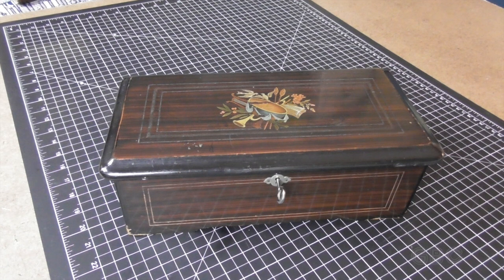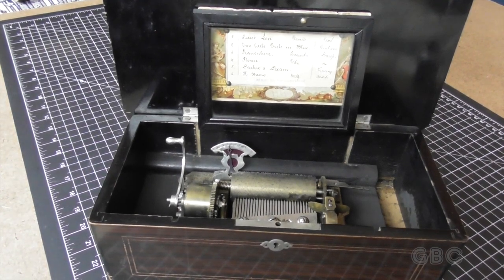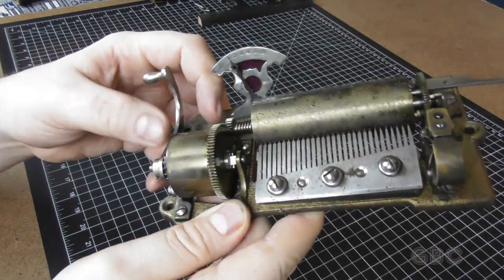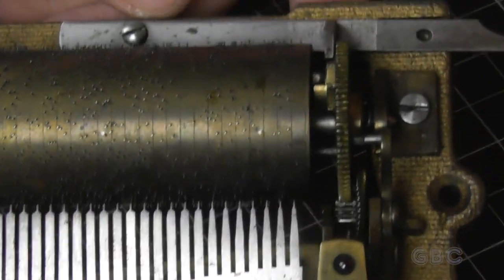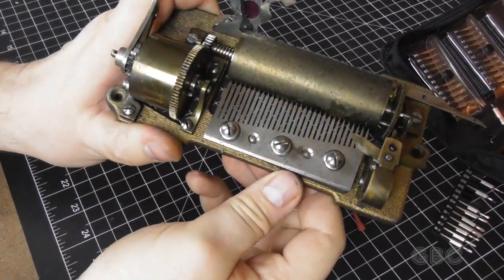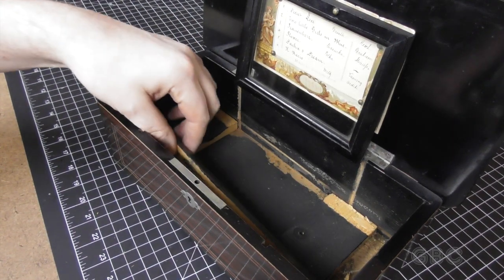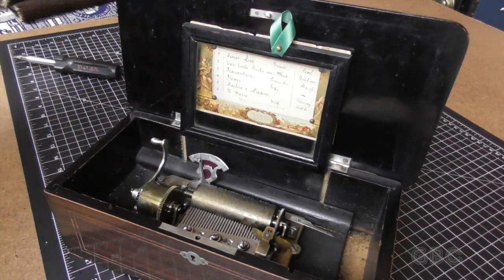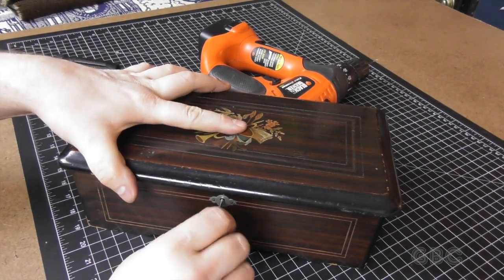[88] Music Box Repair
Repairing an antique music box with 6 tunes.